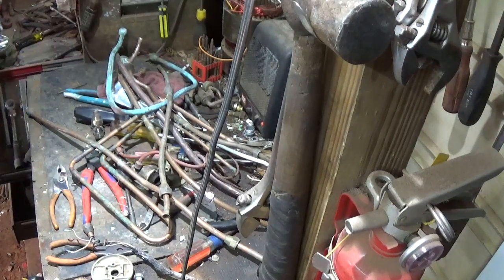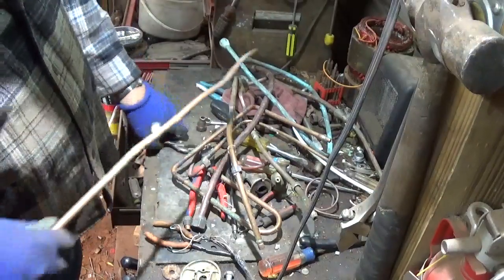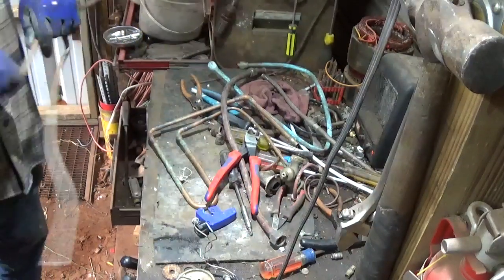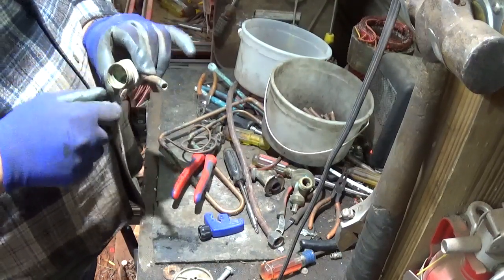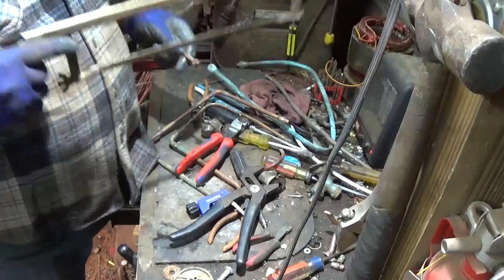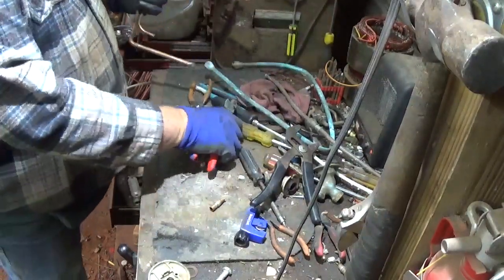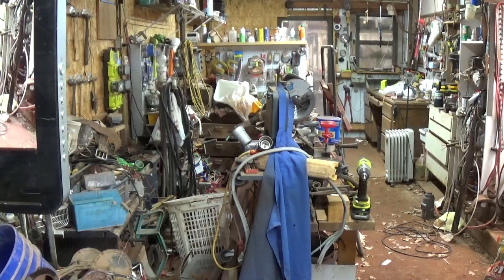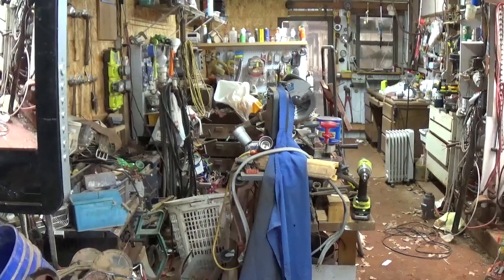Scrapping some Copper & Brass, and a Look at my Bucket Shelf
in this video i am Scrapping some copper tubing with brass fittings and showing how i built my bucket shelf, taking some measurements and giving some ideas for other types of builds, hope you enjoy, please subscribe, like and share, thanks for watching and keep living the life